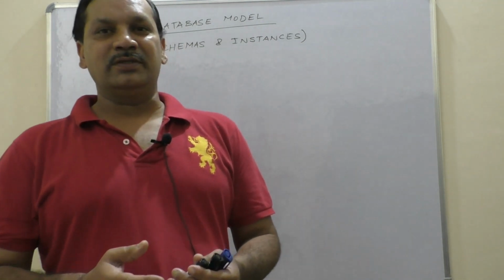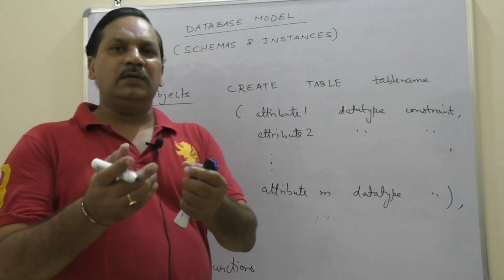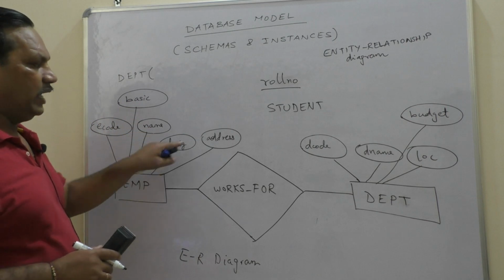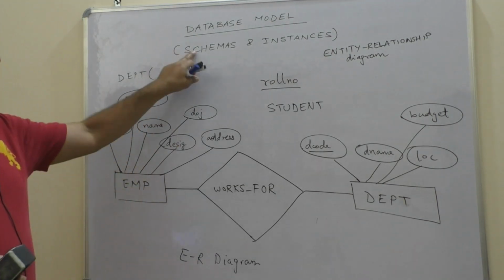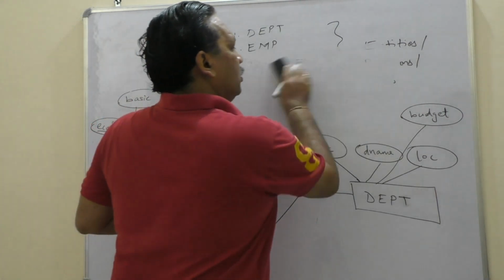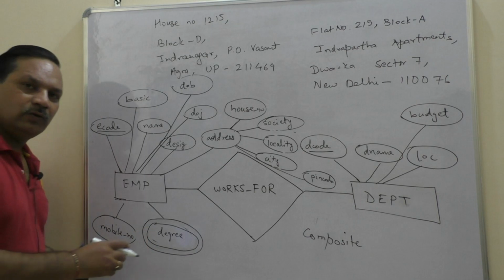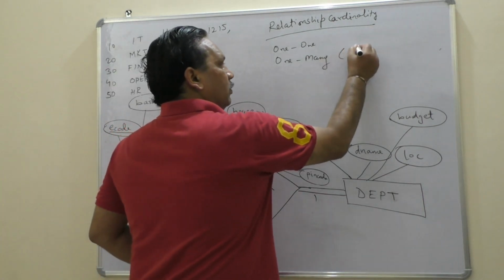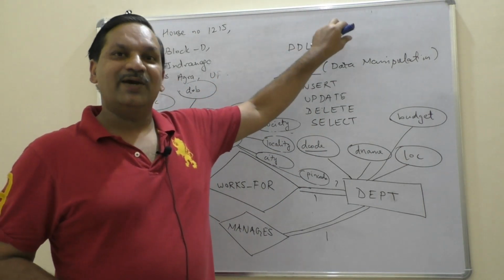Database Management System Session 2 database DBMS data model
In this video you will learn about how to model the Database and an overview of E-R Model.